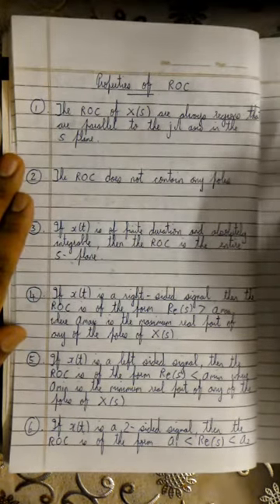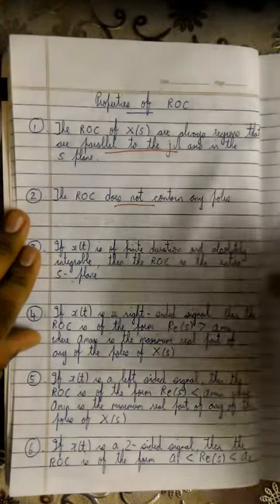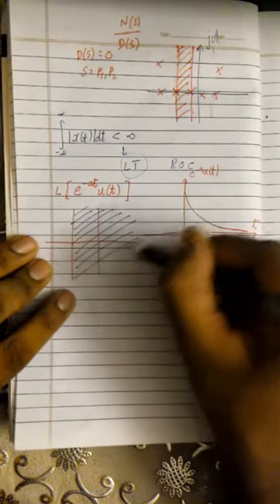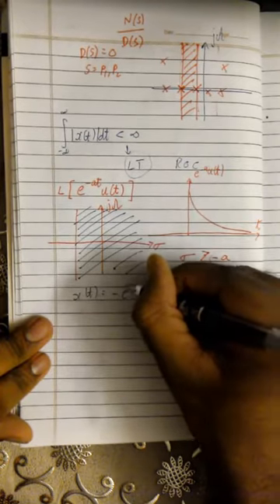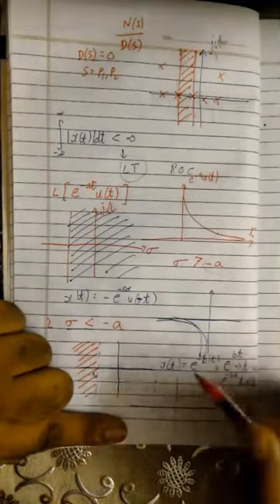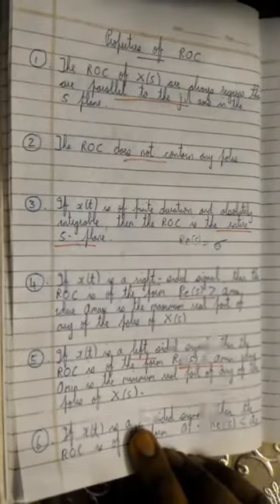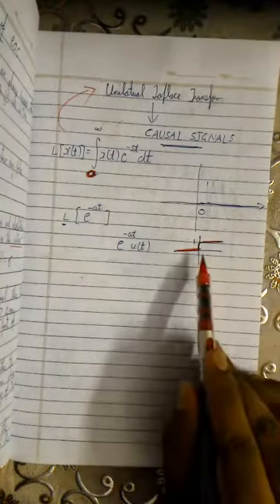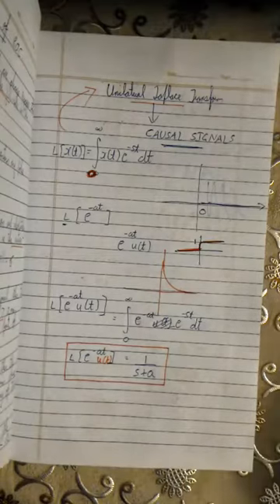properties of roc.mp4